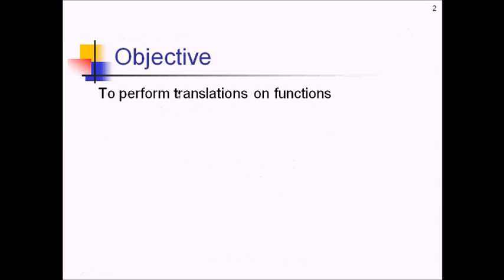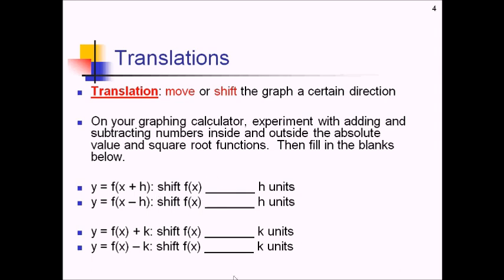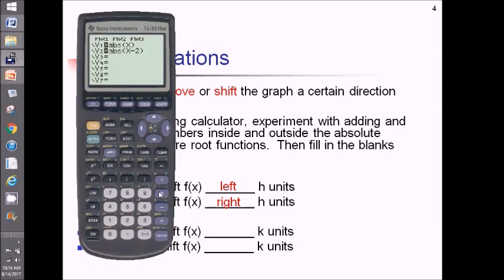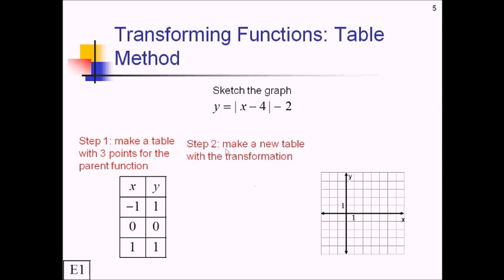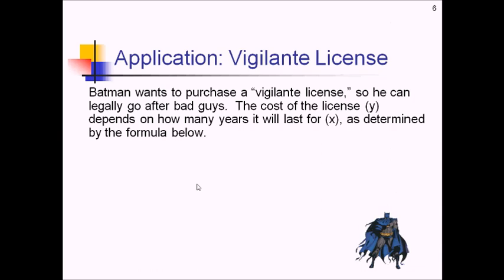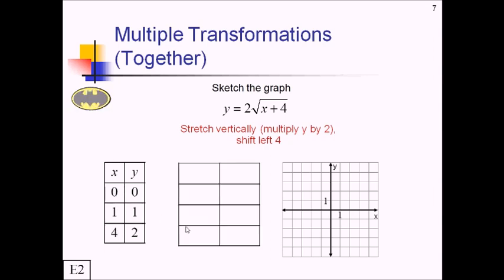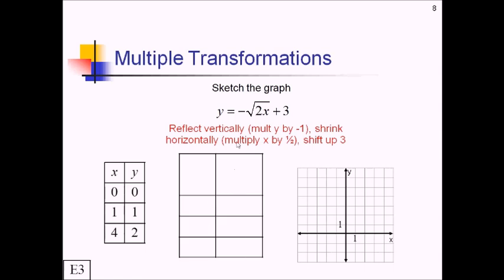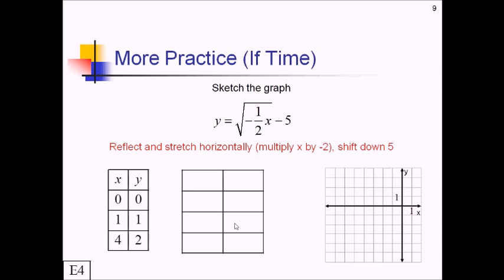Translations: Lesson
Lesson showing how to perform translations on functions and to perform more than one transformation at a time.